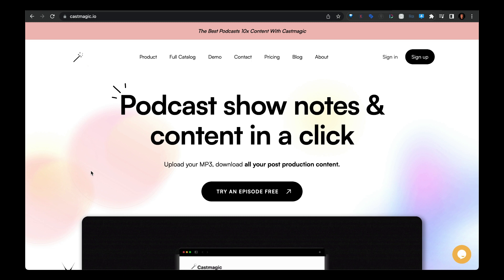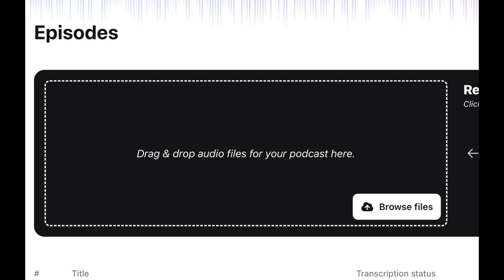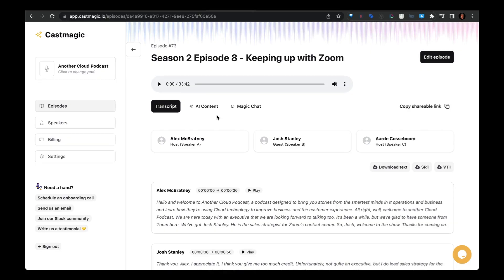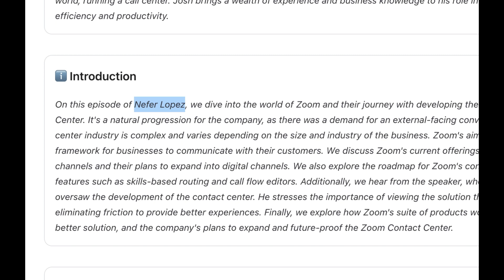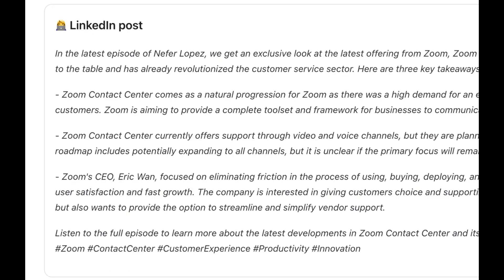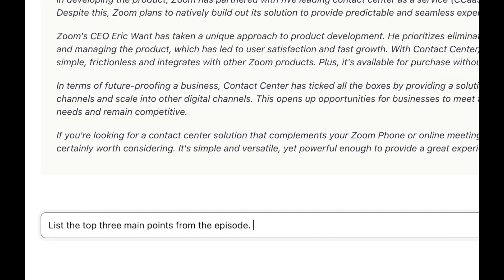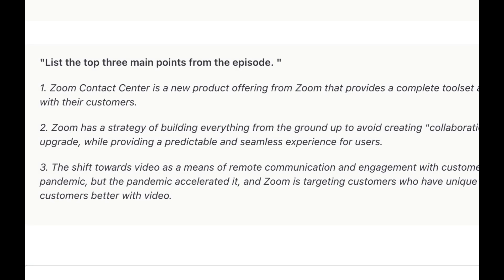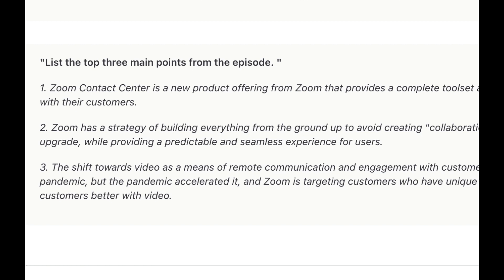AGI-Powered Podcast Show Notes and Content: Introducing Castmagic 🪄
It only took me one audio file upload to see how wonderful Castmagic is. The tool allows you to break down your audio into transcripts by speakers, timestamp your content, and access various features which include different titles for the episode, speaker bio, key topics and bullets, Q&A, notable quotes, and a lot more. The Magic Chat feature lets you generate content such as a blog post by entering a prompt. MAGIC ✨

⏱️ Timestamps
00:07 - The tool converts audio files to text and timestamps them by speaker, and offers different formats for downloading the transcript.
00:12 - Castmagic provides ten different titles, keywords for creating tags, a speaker bio, and an intro to the episode, as well as timestamps for notable quotes and key topics.
01:23 - The tool also includes a feature called Magic Chat, which generates blog posts and other content based on the audio file.
01:45 - Castmagic is recommended as a tool to increase productivity for creators of audio or video content.
02:00 - The software is new, but expected to improve over time, and the speaker asks for feedback on whether others are using similar tools or workflows with Chat GPT.